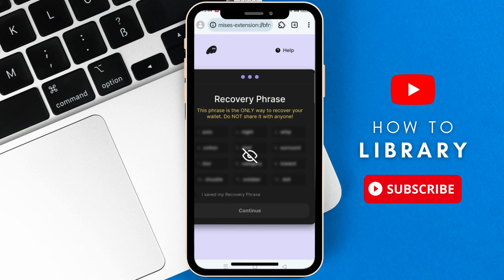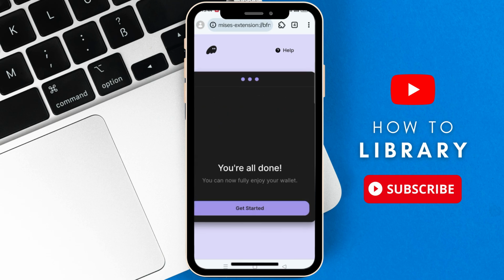How To Add Phantom Wallet Extension To Misses Browser (2025) Quick Guide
Discover the benefits of adding the Phantom wallet extension to your Mises browser in our latest tutorial. With expert guidance and clear instructions, you'll be able to seamlessly integrate this powerful tool into your browsing experience and take control of your cryptocurrency holdings.